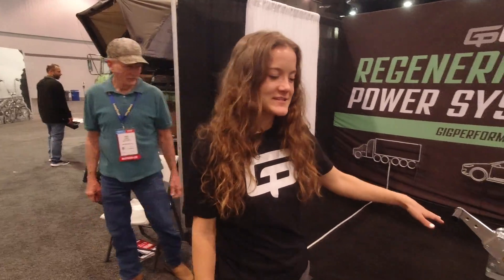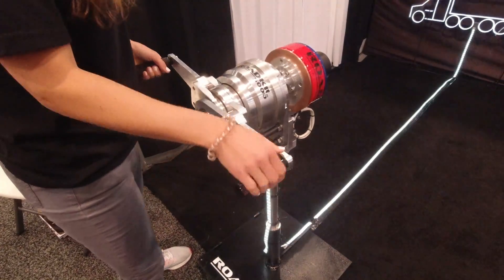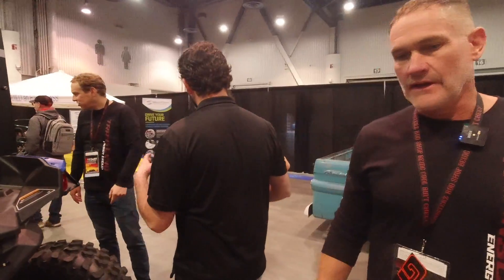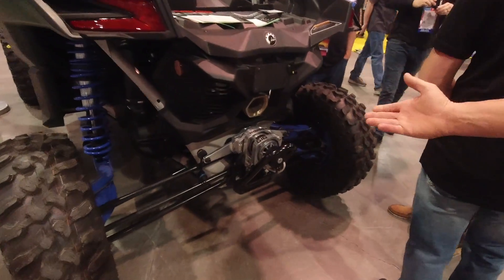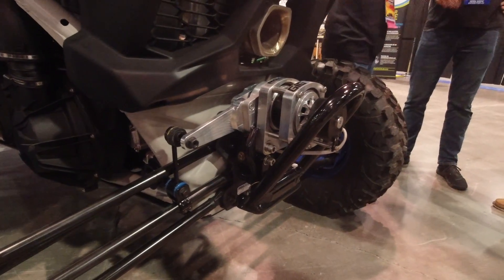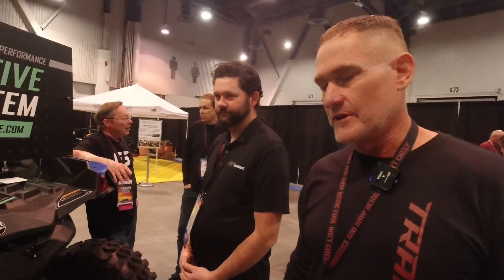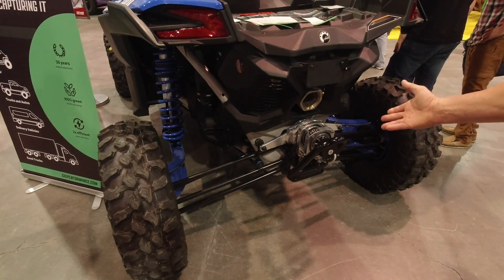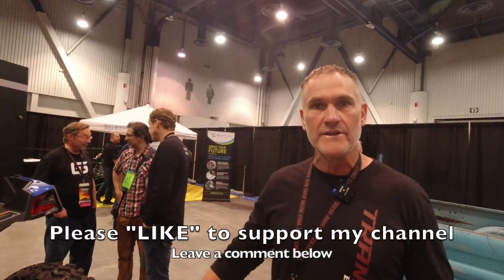(possible EV world game changer) Gig Performance - electric regenerative suspension system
This new tech might be a huge game changer in the EV world? Image your vehicles battery being charged by the sun with solar panels on the roof and hood, along with the re-generation in the brakes as well as being charged by the up & down motion of the suspension arms? 3 forms of electrical regeneration working together to extend the range of your vehicle.

This is an exciting time!